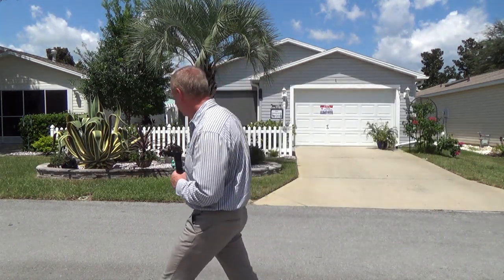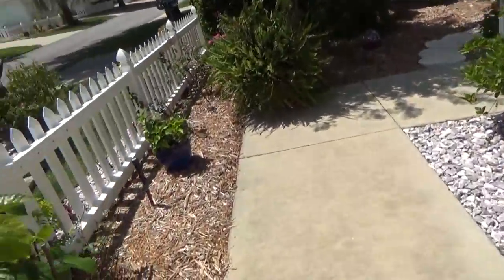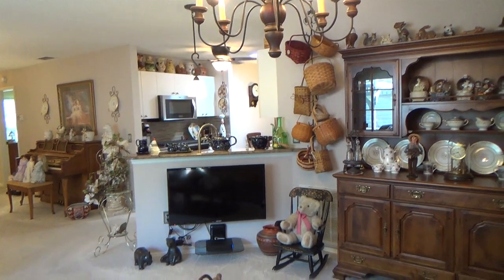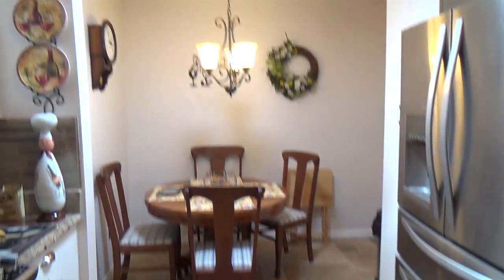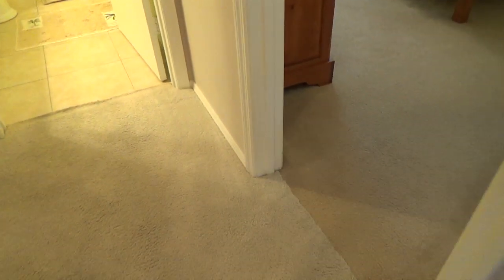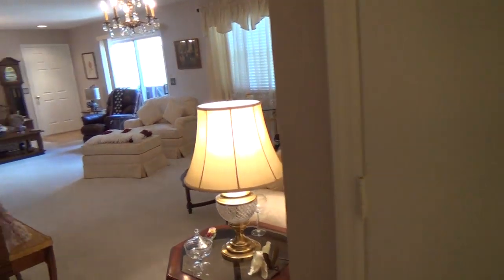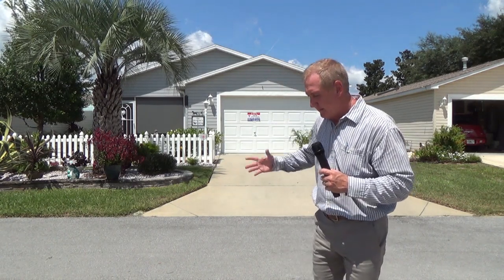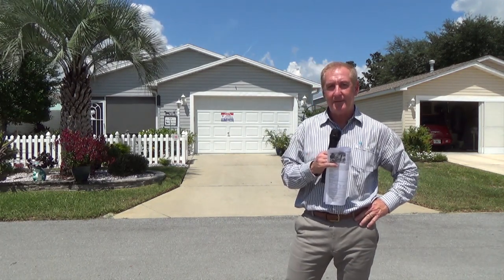Tour of 2834 Barboza Drive, The Villages, Florida | Presented By Ira Miller